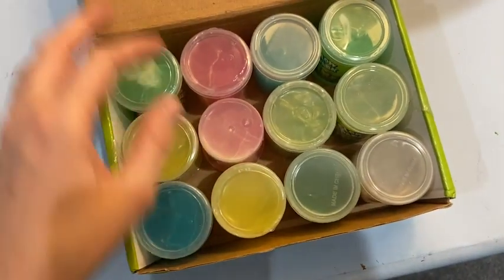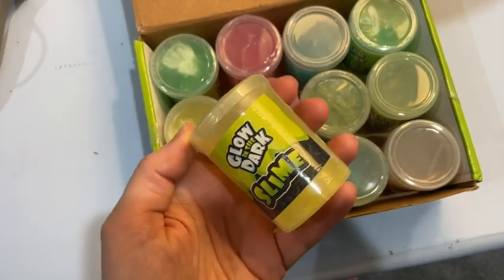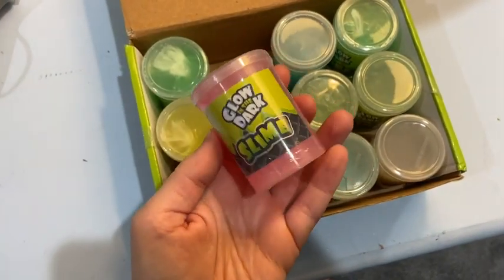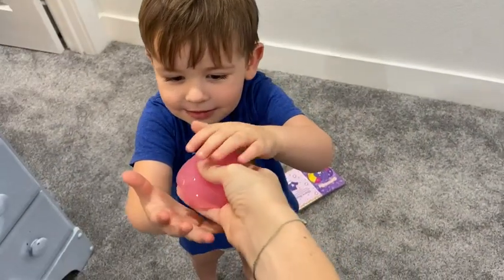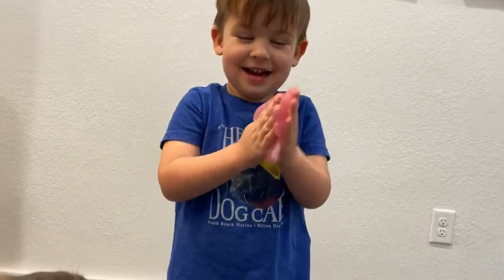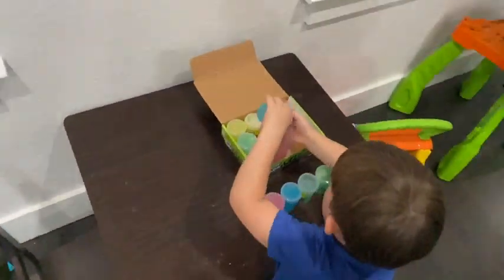Kicko Glow in The Dark Slime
📦 VIEW ON AMAZON
Your order includes a dozen containers of glow-in-the-dark slime in 4 different neon colors. Assorted colors include: green, blue, orange, and yellow.

Keep your kids & grandkids busy all day without hearing a word from them! For boys or girls, this luminescent slime is great for kids ages 5 years and older for indoor or outdoor play! We advise you not to eat this sludge.

Great for stress relief, developing creativity, and expanding your child's imagination. Ideal for crafts & school projects. To find out more, on how to use it & why you will love to own one for yourself!!

Keep your kids & grandkids busy all day without hearing a word from them! Great for stress relief, developing creativity, and expanding your child's imagination. Ideal for crafts & school projects.

Put the slime under the light for a few minutes, observing in the dark, the spectacular slime will glow in the dark.
🏷️ CHECK THE PRICE ON AMAZON